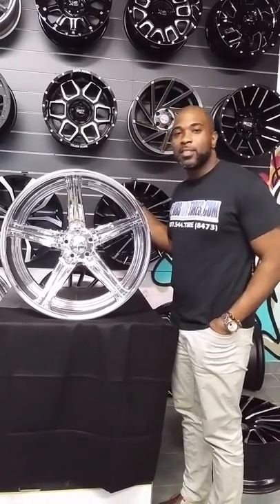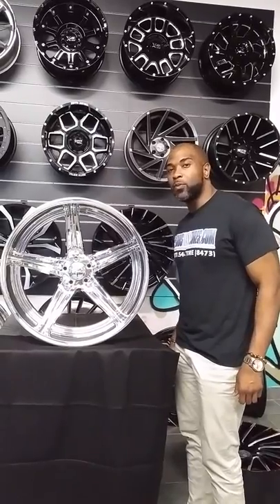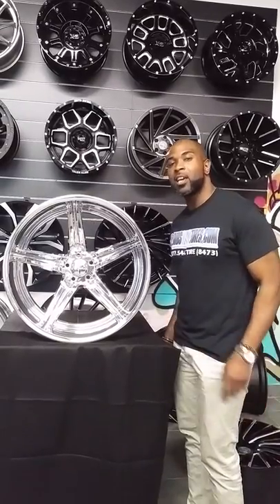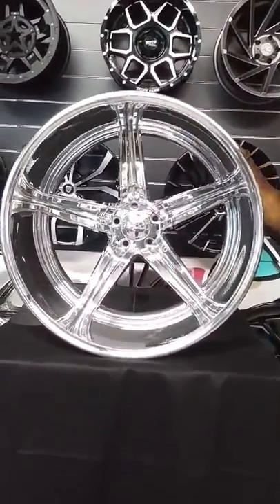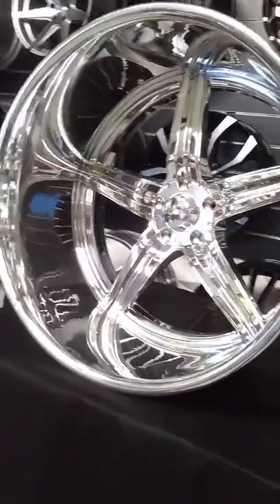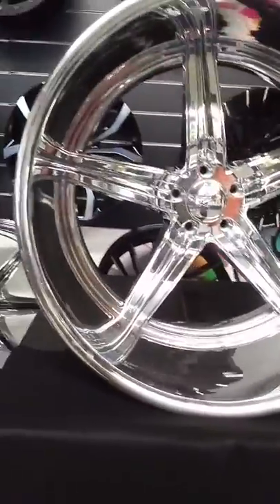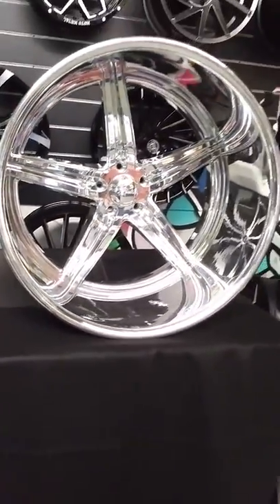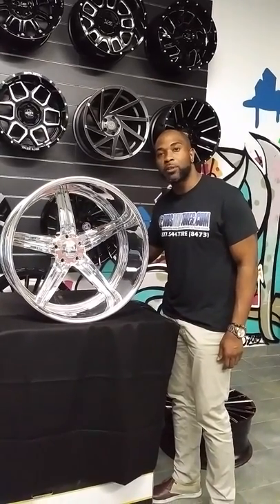Raceline Sniper 5 Billet Wheels Chevy C-10 S-10 Old School Donks